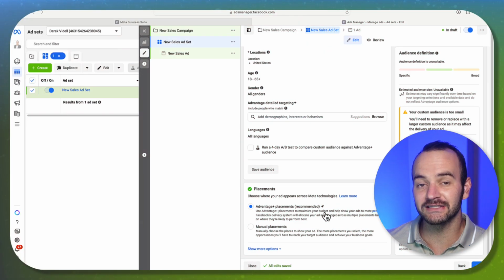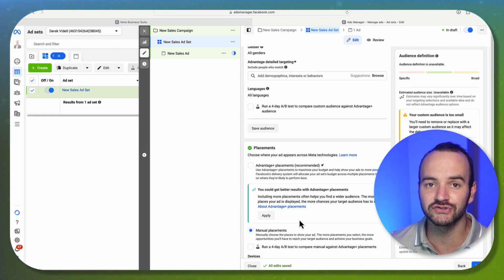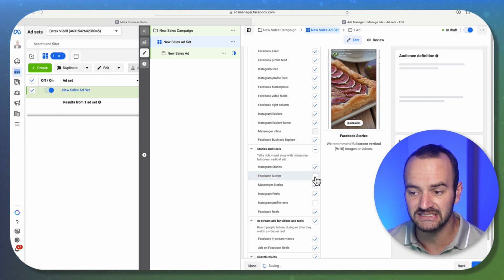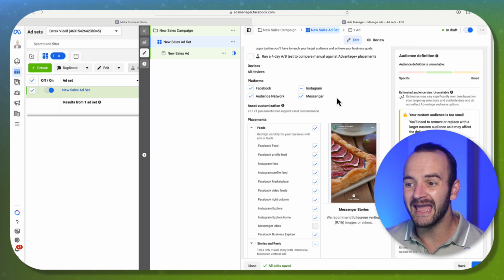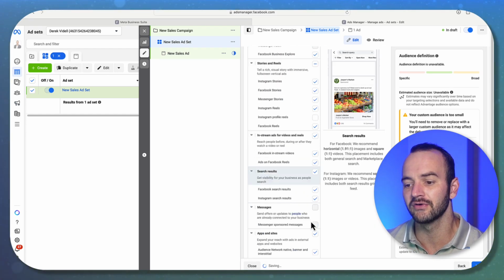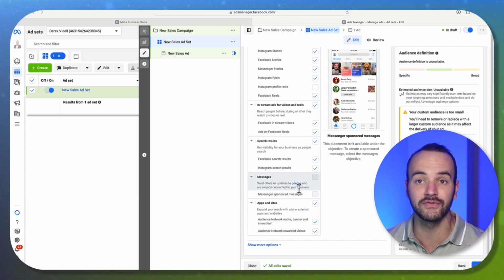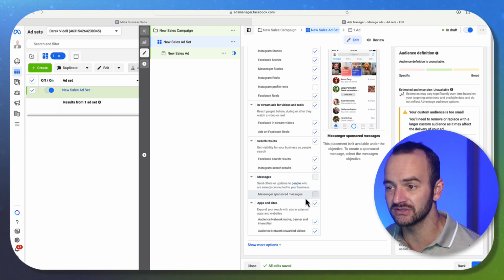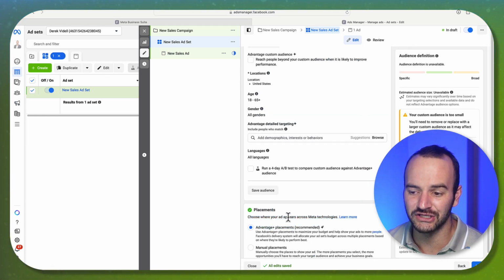Is Advantage+ Placements Bad to Use in Facebook Ads Manager?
[For eCommerce businesses, we get paid 5-10% of ad revenue based on the ROAS we achieve for you. Business must already do over $10k/month to be considered] Here is how to determine whether you should use Advantage+ (automatic) placements, or manual placements while in Facebook Ads Manager.